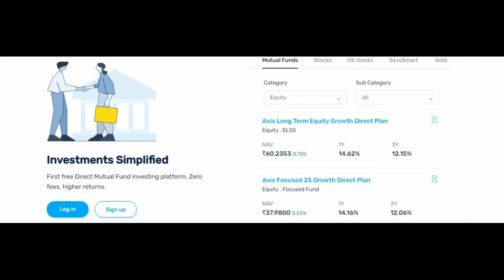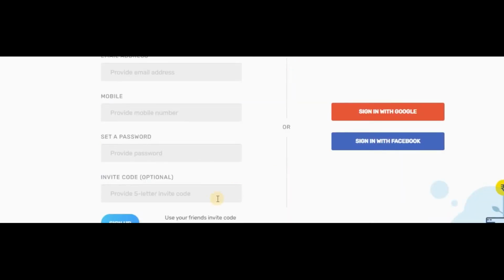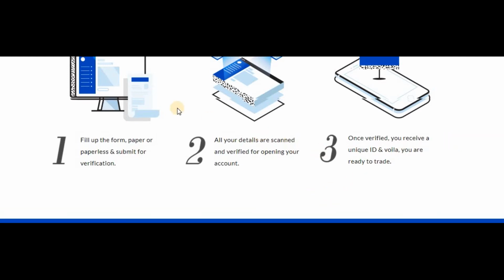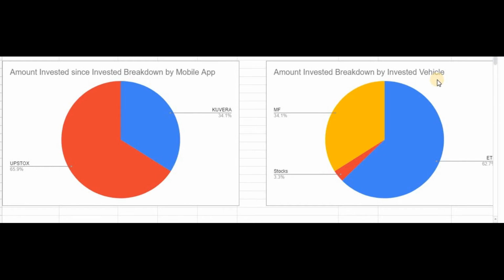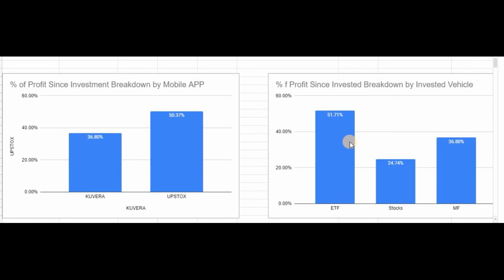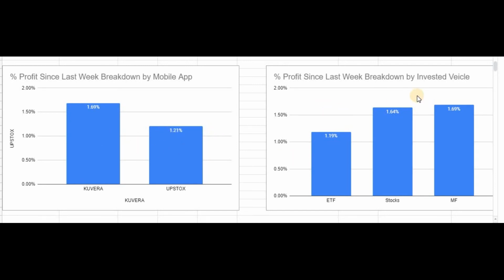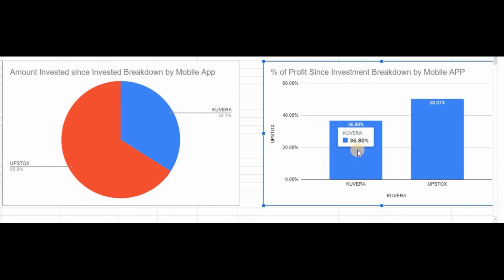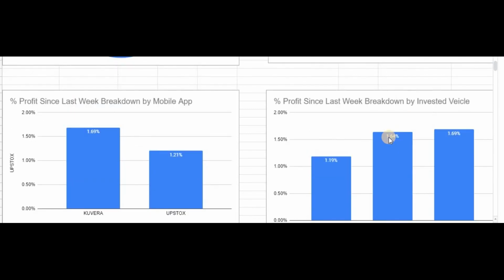Retirement Portfolio Financial Analysis November 28